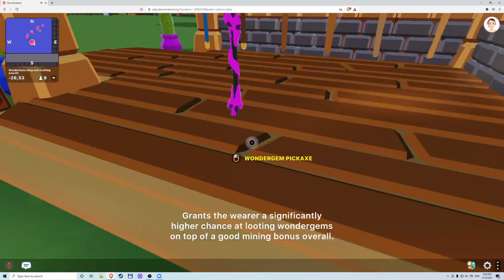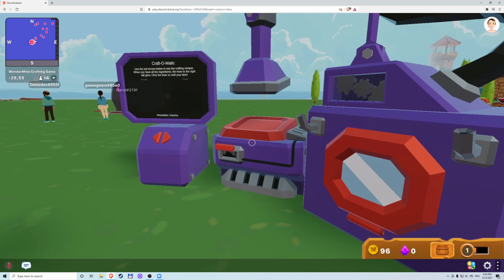What is Decentraland metaverse and how to enter | MAP Ep. #3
What is Decentraland metaverse. How to enter. How to navigate in Decentraland and how to use the map. Explore interesting places and meet other people.